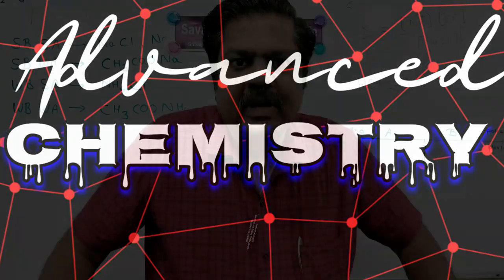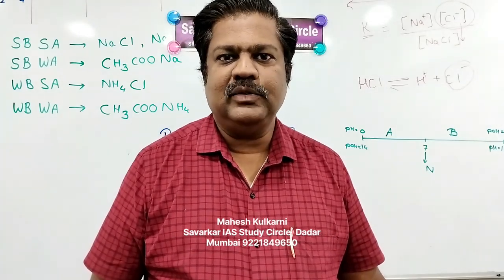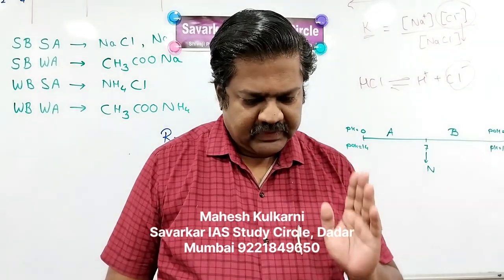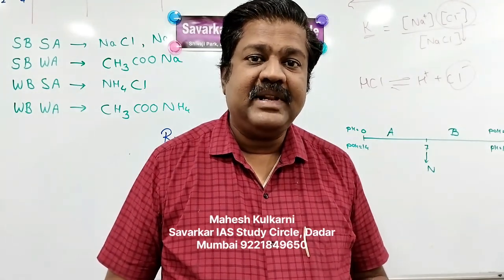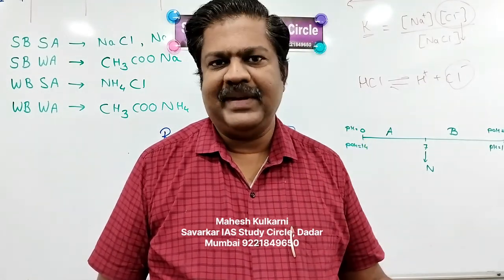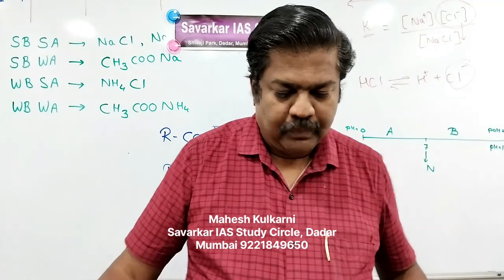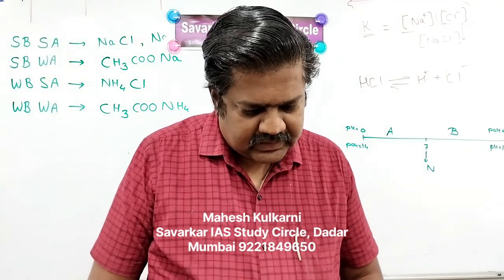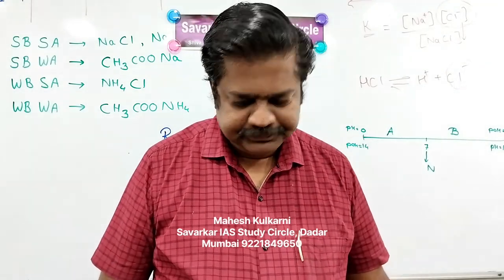Analysis and answers | Chemistry advanced question paper 5.3.2024